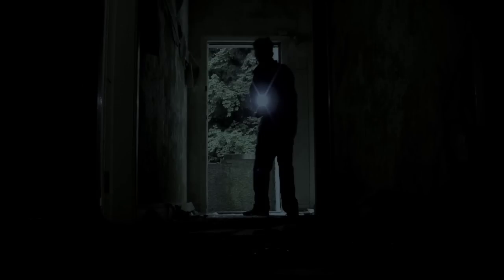NEW TRAILER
Bad Reality Films return with a new story, we are not giving anything away with this one.  Filming is 99.9% complete, the film is 60% edited, whilst all other work continues.  We hope to have the project completed within the next 7-10 days.  Whilst work continues on our other film Wolf, we shot this film.  We have had delays on other projects due to access issues, however we hope you enjoy a small amount of stills and audio from the film itself.